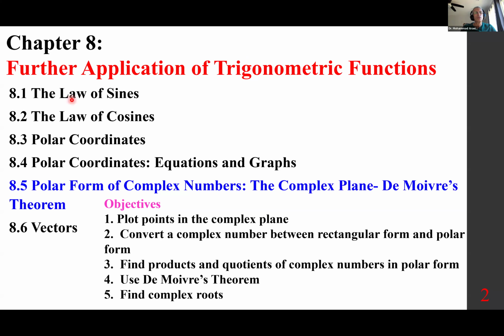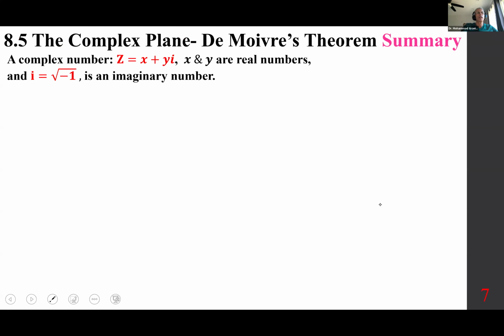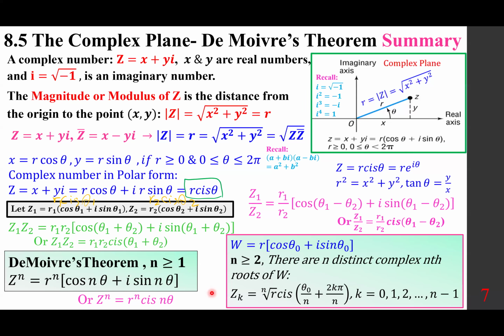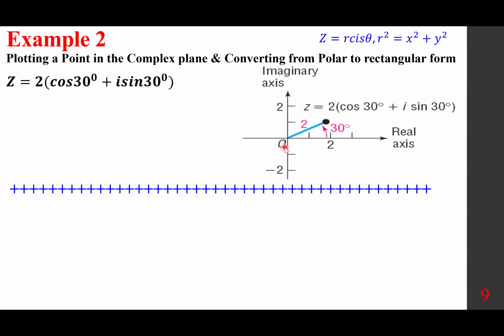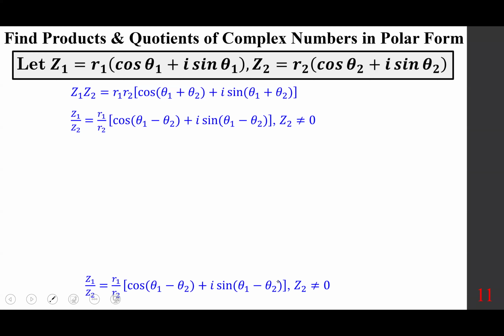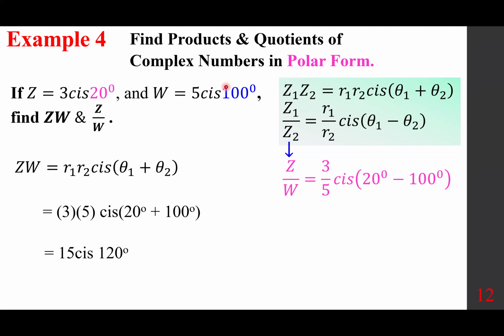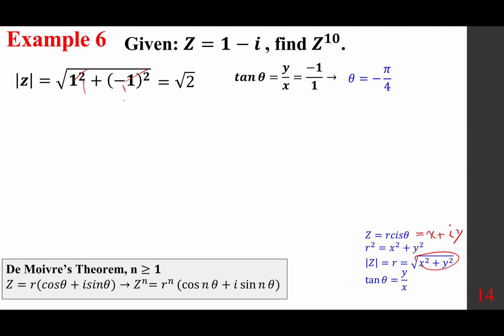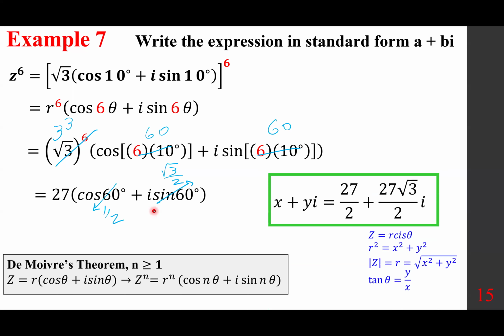2024 Fall Math 111 Section 8.5 The Complex Plane De Moivre’s Theorem Part 1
2024 Fall Math 111 Section 8.5 The Complex Plane  De Moivre’s Theorem Part 1